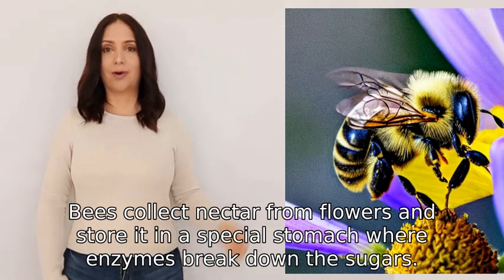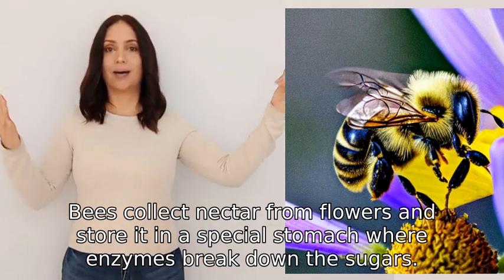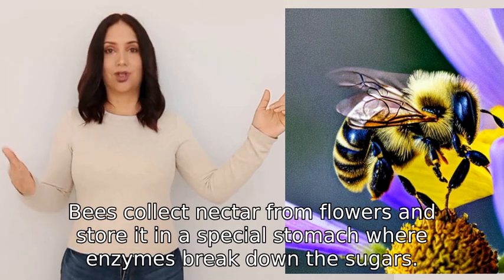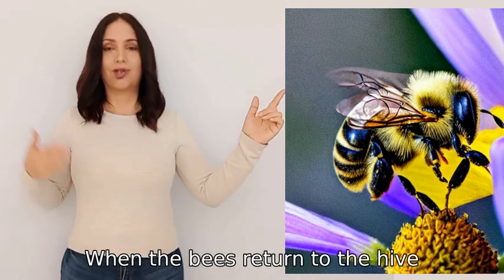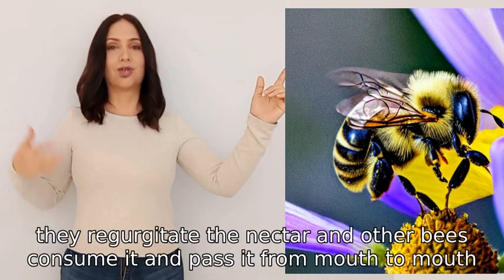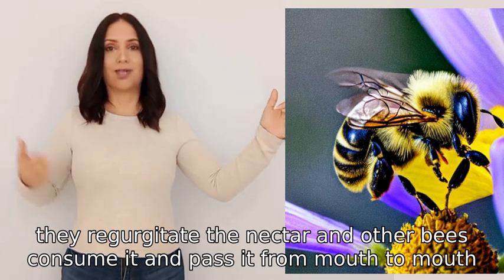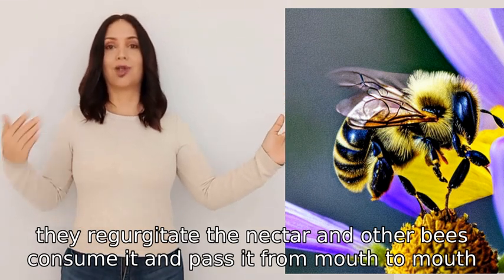How does a bee make honey?